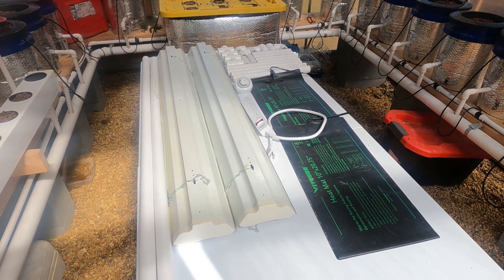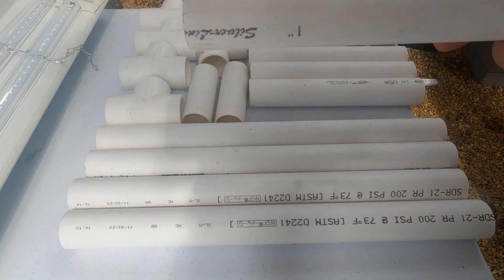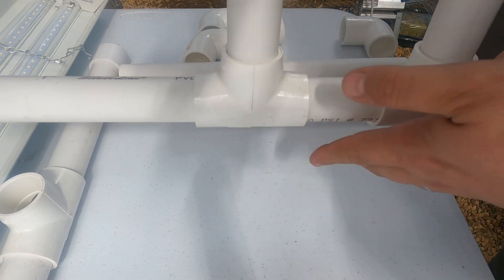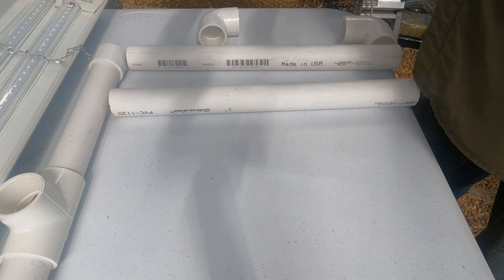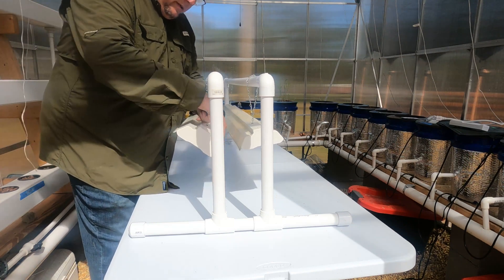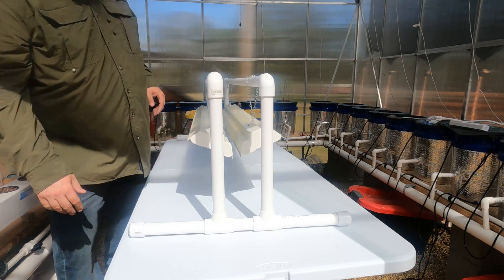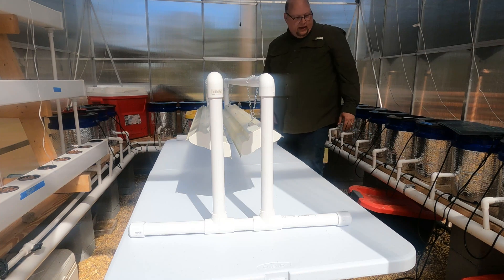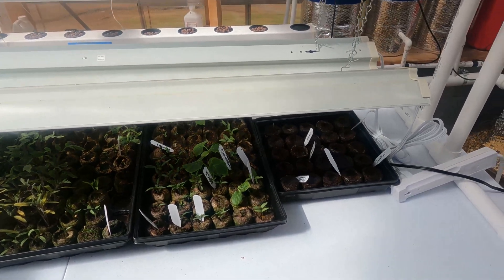Save Over $1,000 A Year With This Simple Grow Light Nursery System Trick.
With plants costing almost $4 a piece at all the big box stores I can show you how to build a simple grow light system that can be used to start your own plants from seed with guaranteed success. And will cost you less than $100 to build.

You will need:
2 x 57" long 1" PVC pipes
4 x 14" long 1" PVC pipes
4 x 8" long 1" PVC pipes
4 x 1" PVC elbows
4 x 1" PVC Ts
4 x 1" PVC end caps
2 x Vivosun or similar heat mats
1 x electrical timer
1 x power strip
2 x 4 ft. 3200 Lumen LED lights